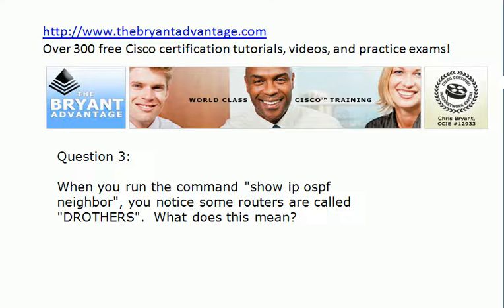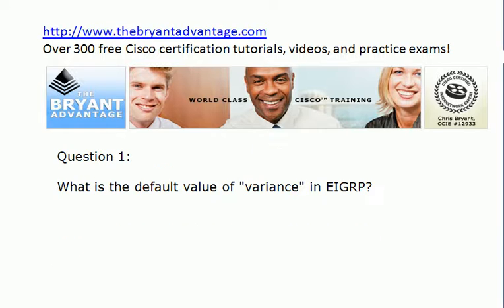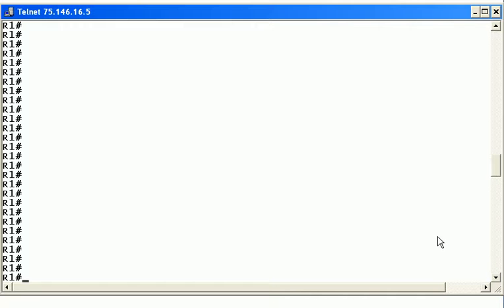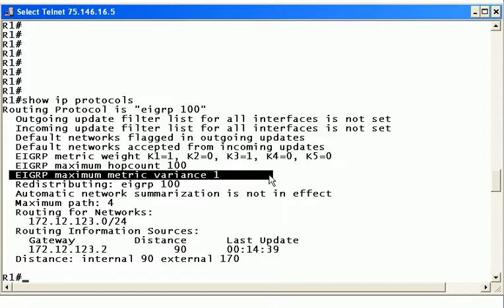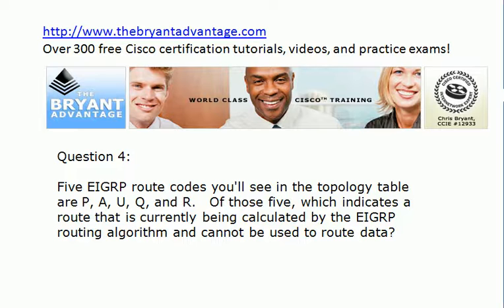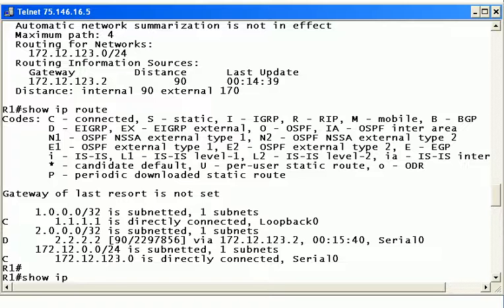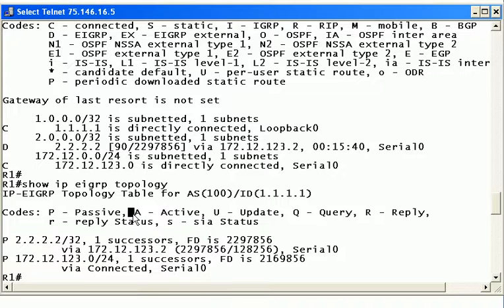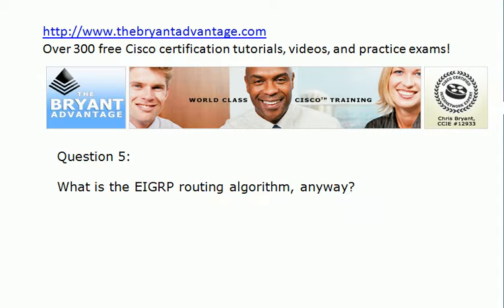CCNA 5:00 Practice Exam - EIGRP And More!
for my 100%-free CCNA OSPF Video Boot Camp!

In this 5-minute CCNA practice exam, I'll present you with five practice exam questions and then show you the answers in action on REAL Cisco routers and switches.  Enjoy!

Chris Bryant
CCIE #12933
"The Computer Certification Bulldog"